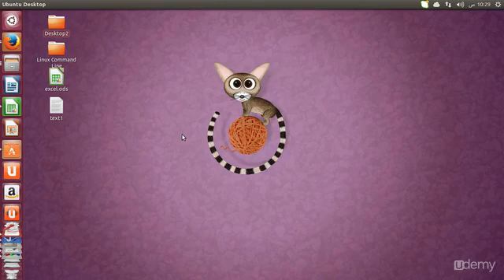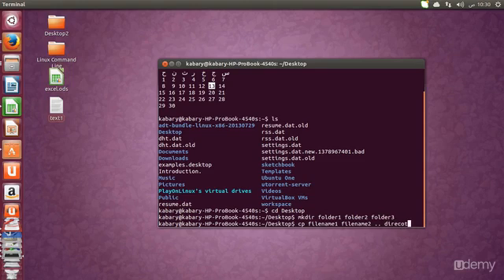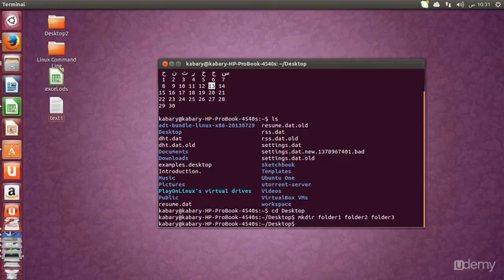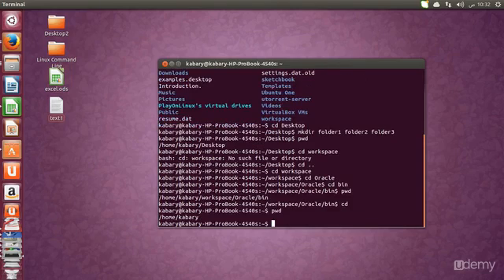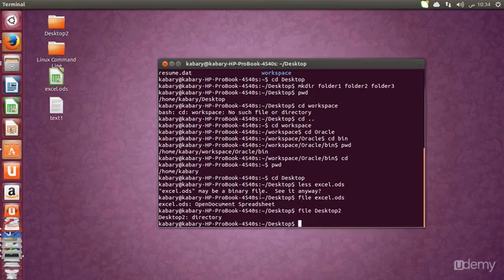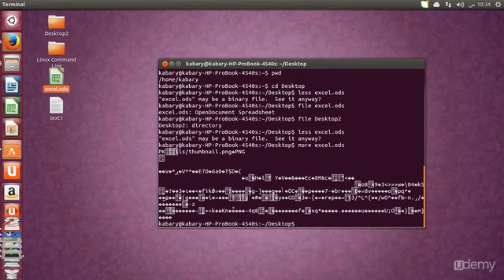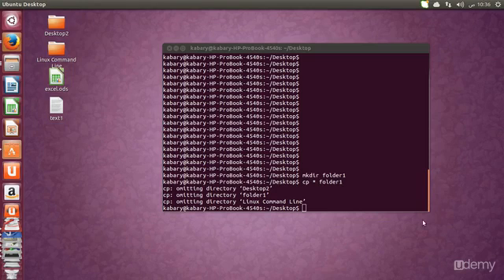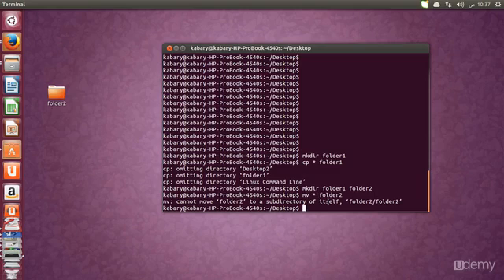Linux Command Line Basics - part 3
How to start Linux Command Line Basics  revealed!!!
Lecture 3 : File type, wildcard

Let us first start out with a general overview of the Linux operating system. Linux at its most basic form is a computer kernel. The Kernel is the underlying computer code, used to communicate with hardware, and other system software, it also runs all of the basic functions of the computer.

The Linux Kernel is an operating system, which runs on a wide variety of hardware and for a variety of purposes. Linux is capable of running on devices as simple as a wrist watch, or a cell phone, but it can also run on a home computer using, for example Intel, or AMD processors, and its even capable of running on high end servers using Sun Sparc CPU's or IBM power PC processors. Some Linux distro's can only run one processor, while others can run many at once.

Common uses for Linux include that of a home desktop computing system, or more commonly for a server application, such as use as a web server, or mail server. You can even use Linux as a dedicated firewall to help protect other machines that are on the same network.

A programmer student named Linus Torvalds first made Linux as a variant of the Unix operating system in 1991. Linus Torvalds made Linux open source with the GNU (GPL) (General Public License), so other programmers could download the source code free of charge and alter it any way they see fit. Thousands of coders throughout the world began downloading and altering the source code of Linux, applying patches, and bug fixes, and other improvements, to make the OS better and better. Over the years Linux has gone from a simple text based clone of Unix, to a powerful operating software, with full-featured desktop environments, and unprecedented portability, and a variety of uses. Most of the original Unix code has also been gradually written out of Linux over the years.